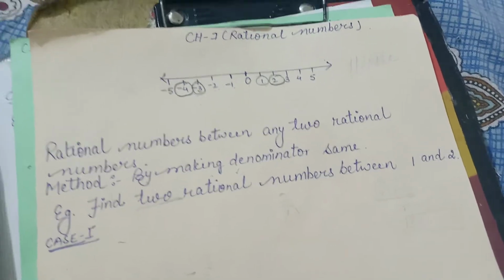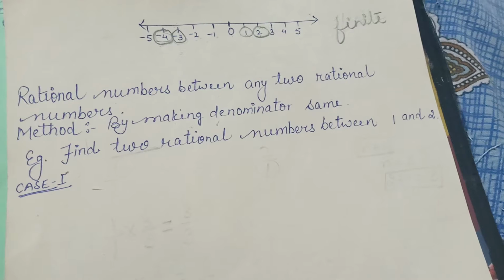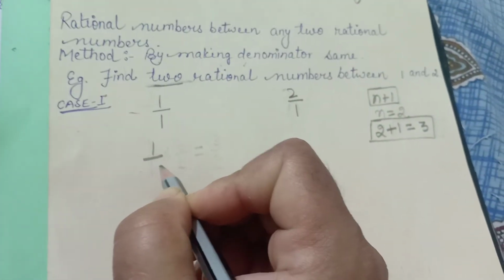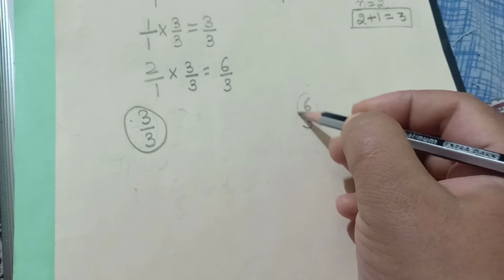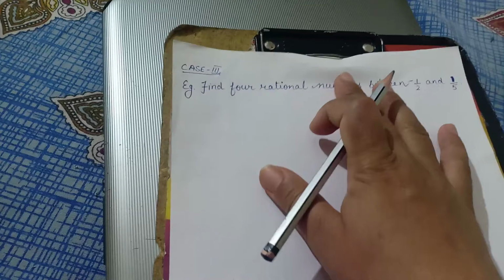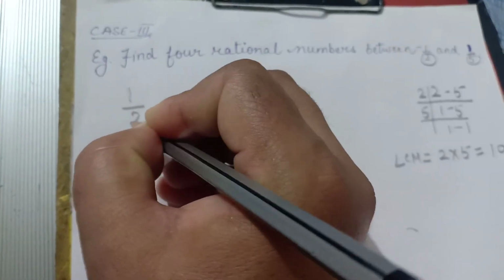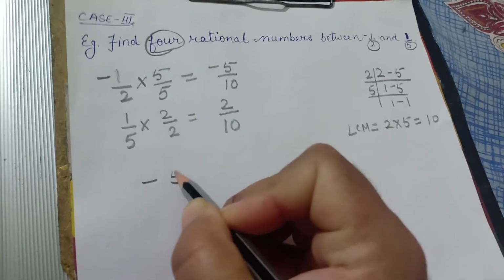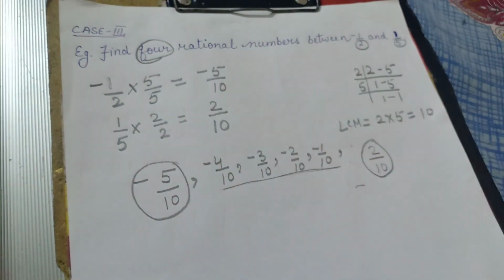Vineeta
Explanation- finding rational numbers between two rational numbers...